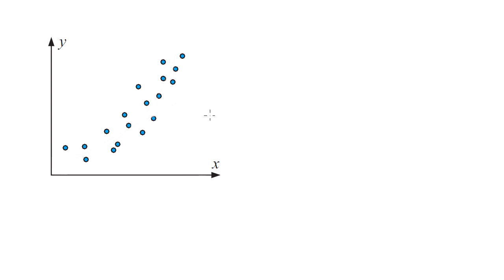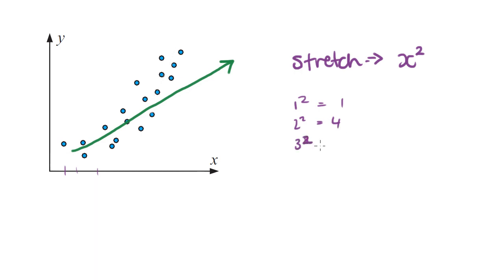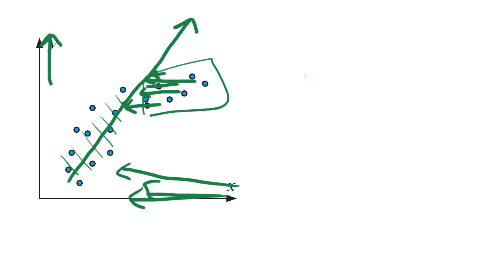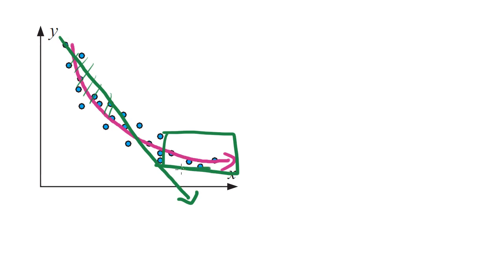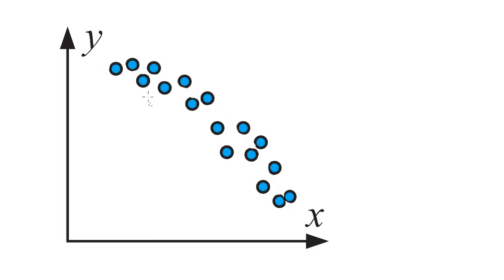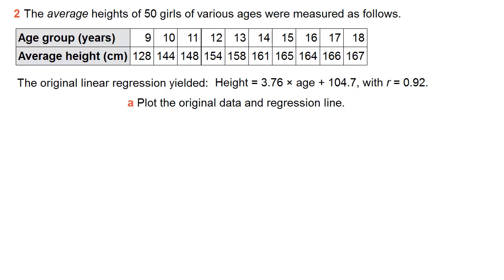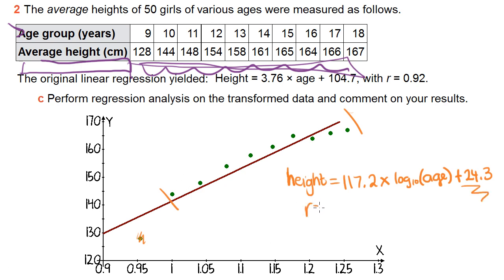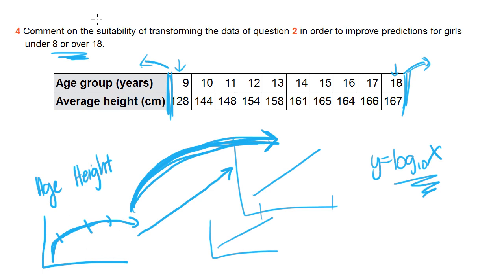Maths Tutorial: Question on Data Transformations (statistics)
Answering a question sent in about data transformations, and how to transform data to linearity. For more further maths tutes, or to ask a question,